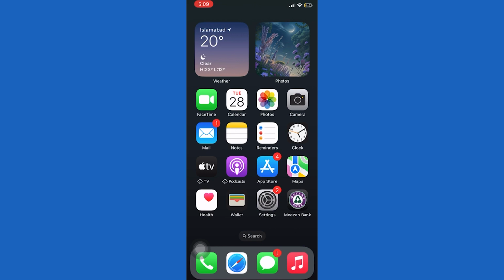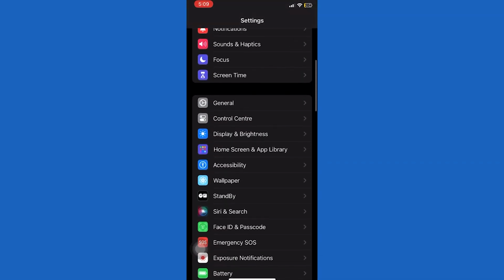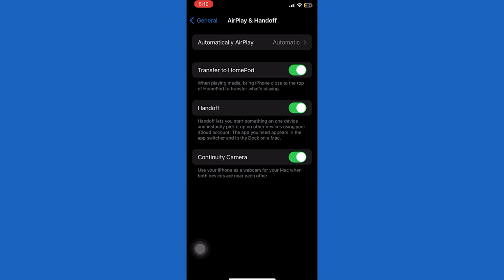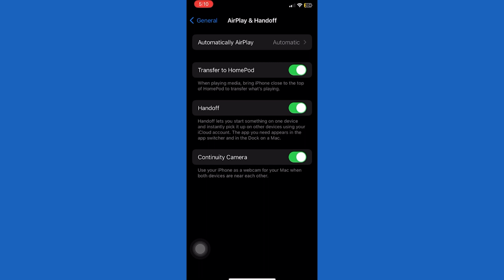How To Turn Off Handoff iPhone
In this short tutorial, you will learn how to turn off HandOff on an iPhone. Handoff is a useful feature on iPhones and other Apple devices that allows you to seamlessly switch between different devices while continuing your tasks. However, there may be times when you want to turn off Handoff and prevent this automatic transfer of activities.